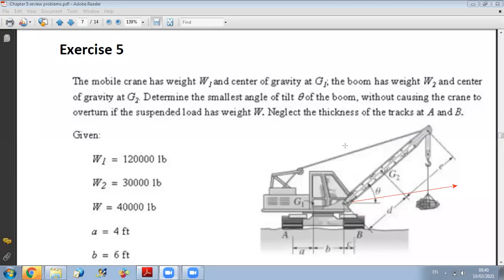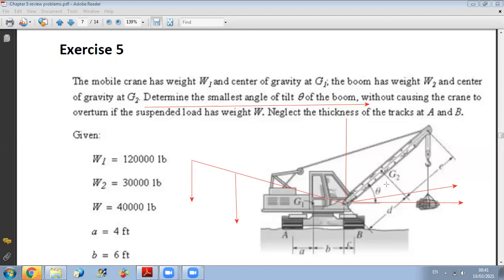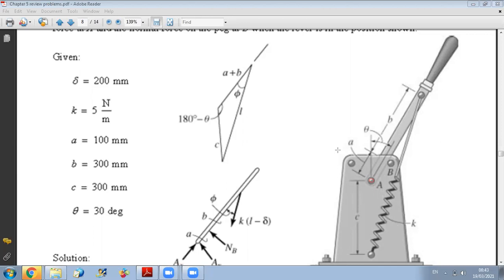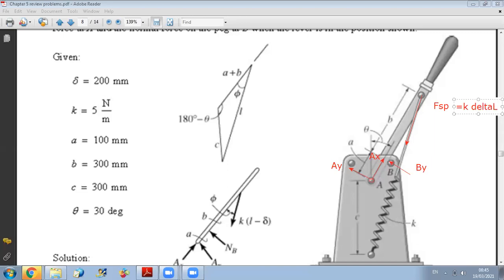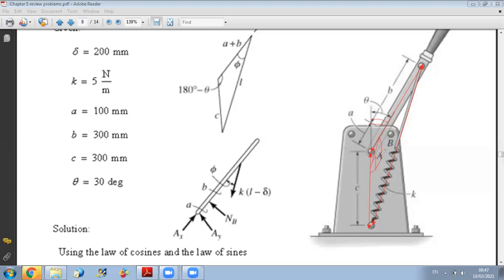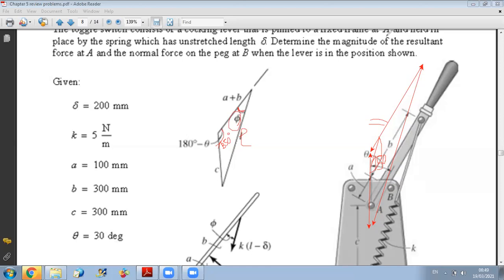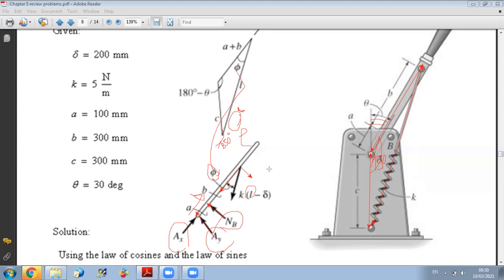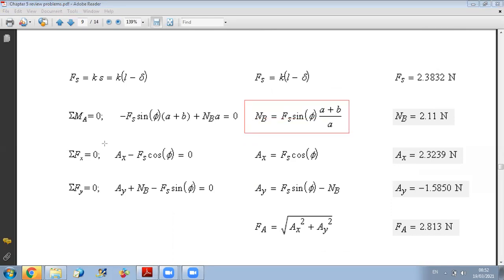Chapter 5 Problems - Part 3